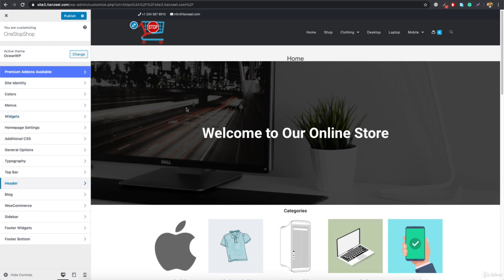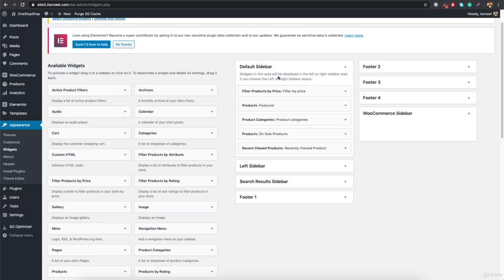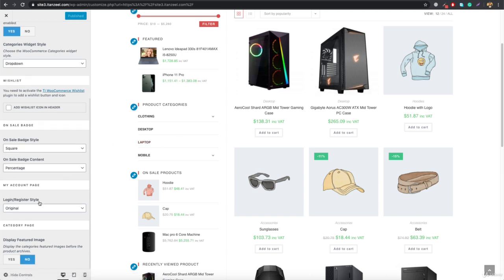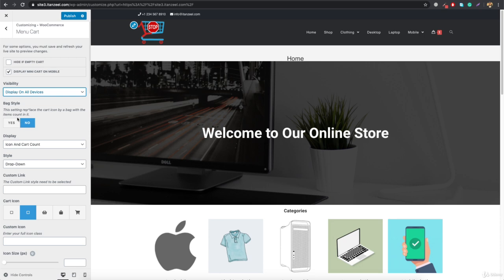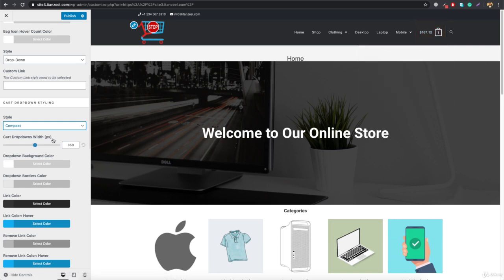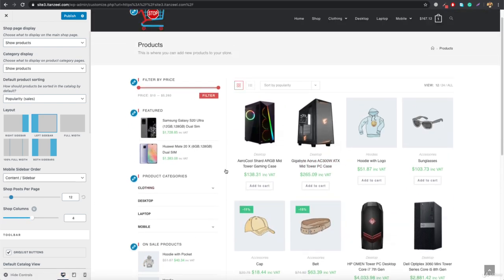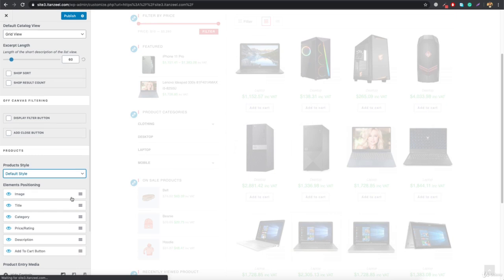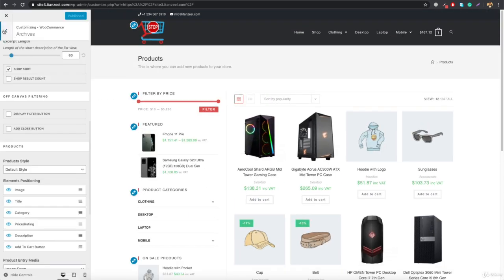027 WooCommerce theme settings part 1